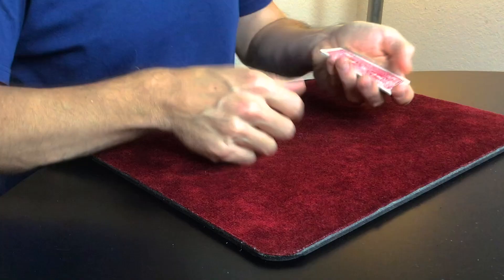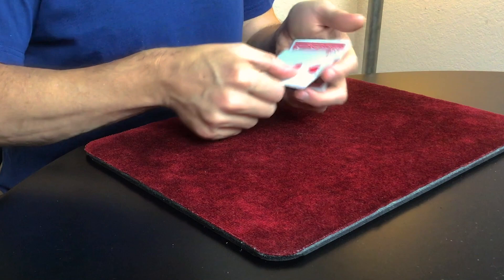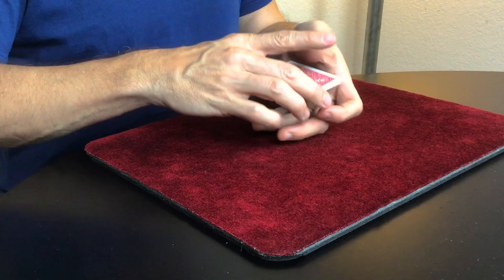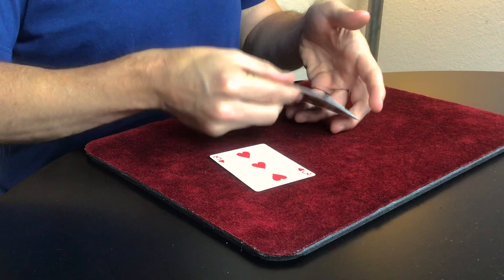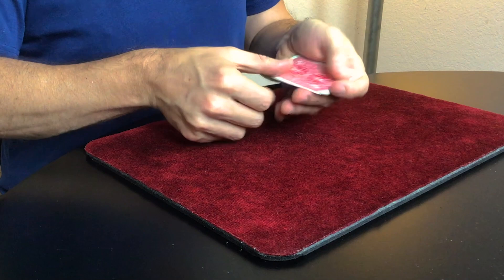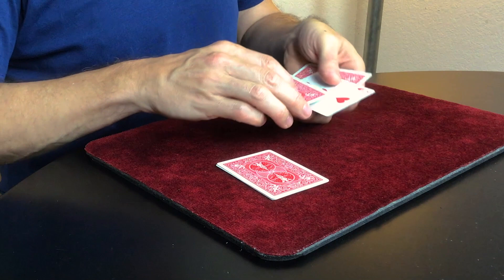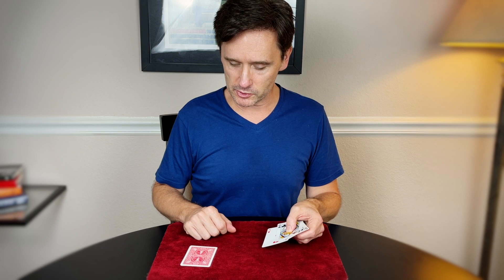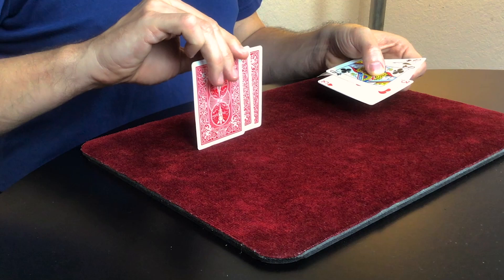'Threes' by Cameron Francis Performed - An impromptu, no gaff packet trick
Available at xxx

xxx